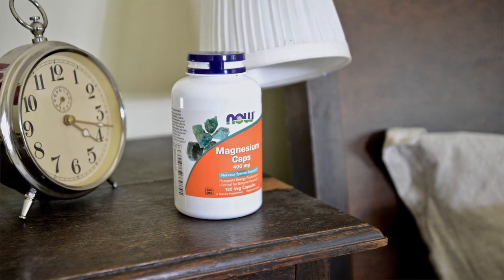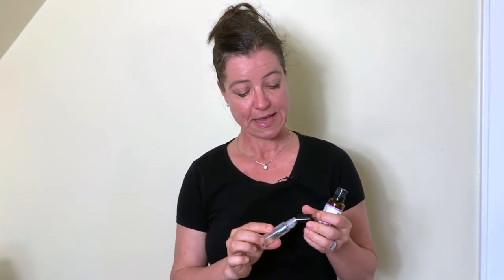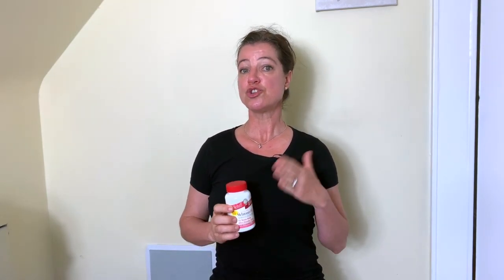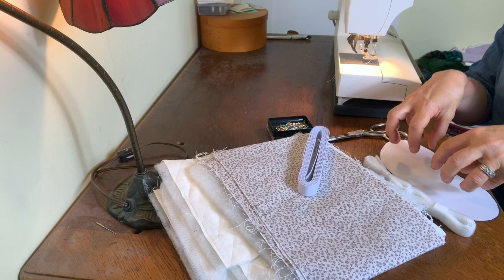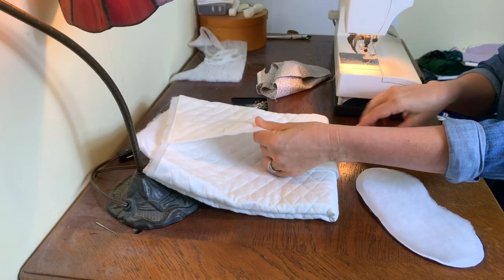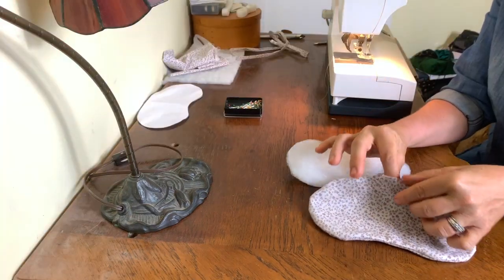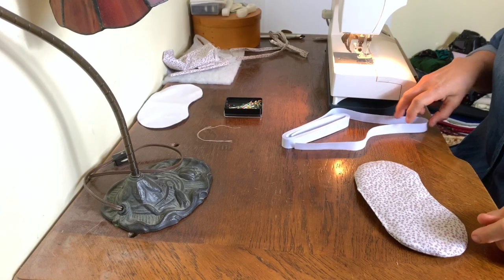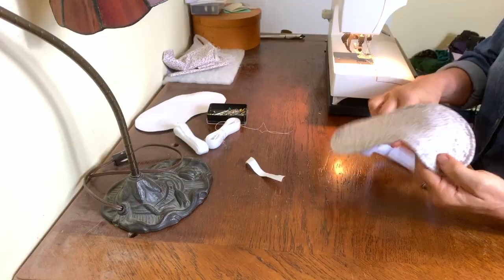DIY Sleep Mask & 5 Easy Tips for Better Sleep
I am sharing 5 really easy hacks for better sleep and a full TUTORIAL for a simple sleep mask.

Magnesium supplement

Valerian Root supplement

Lavender essential oil

Empty gel caps

You can also buy a sleep mask: